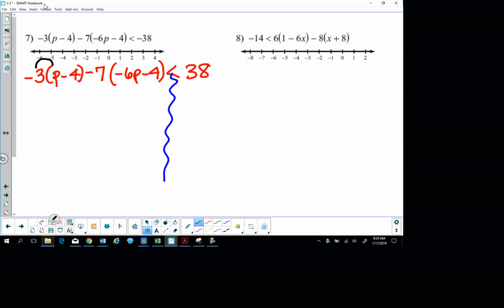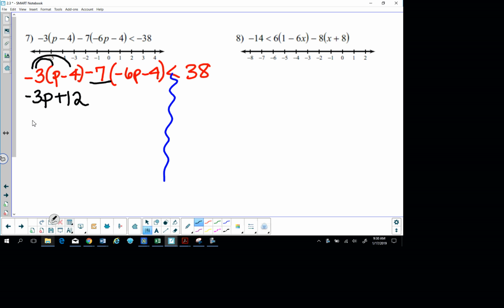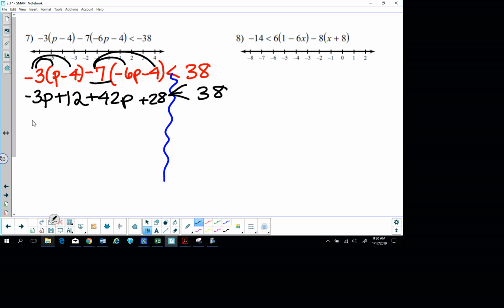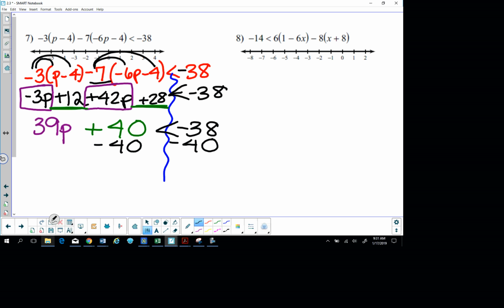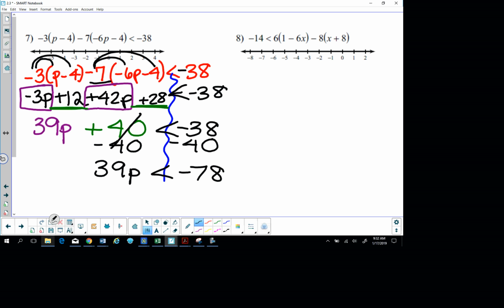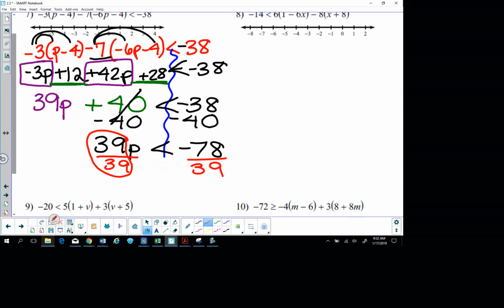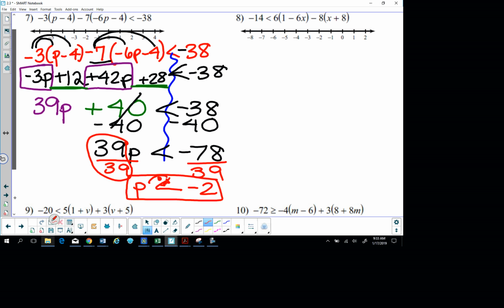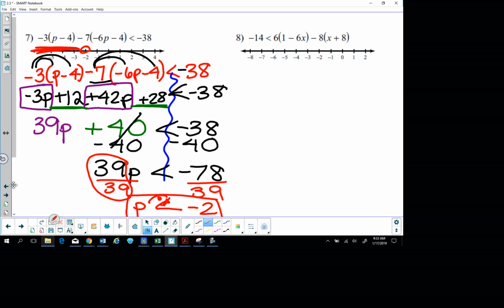2.3b Multi Step Inequalities